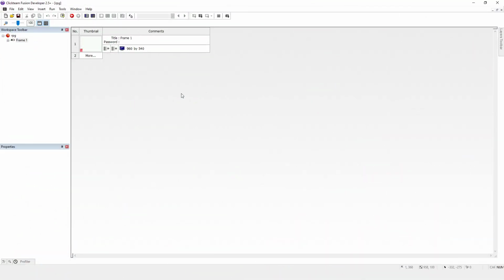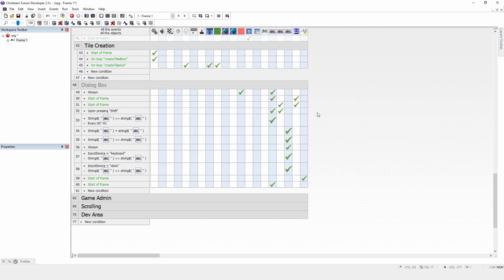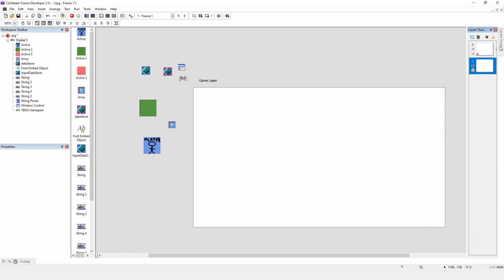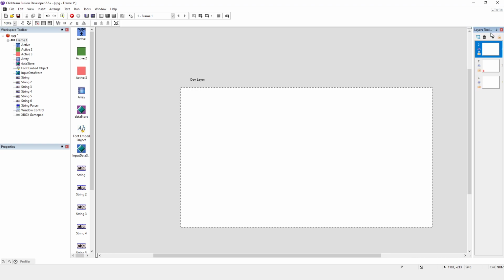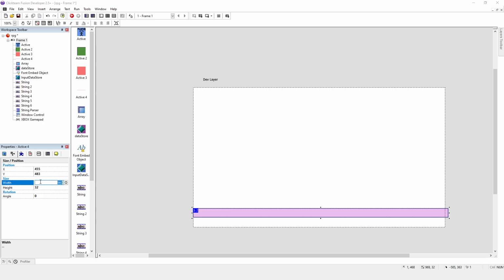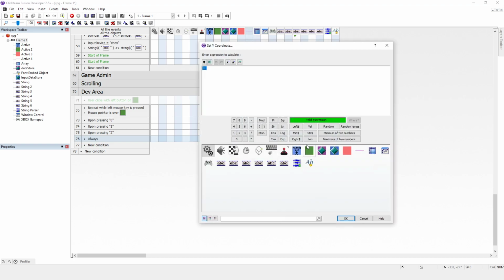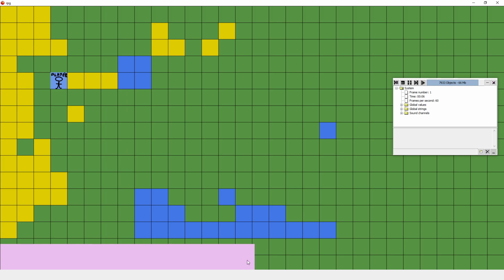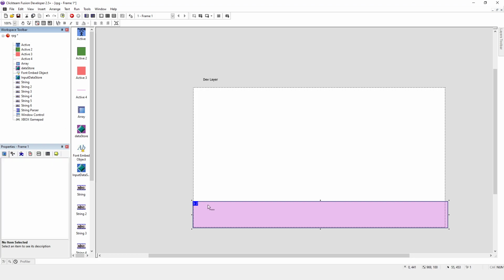Create The Dev Layer - Clickteam Fusion 2.5